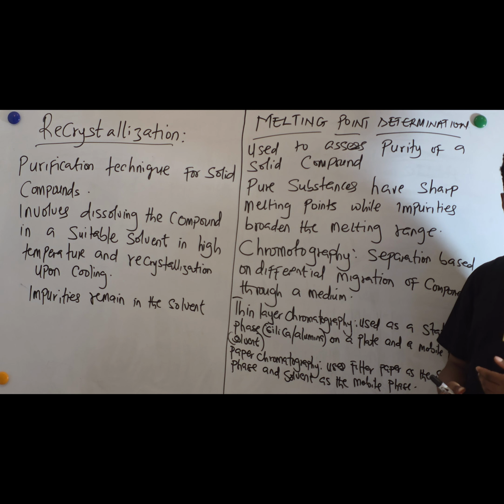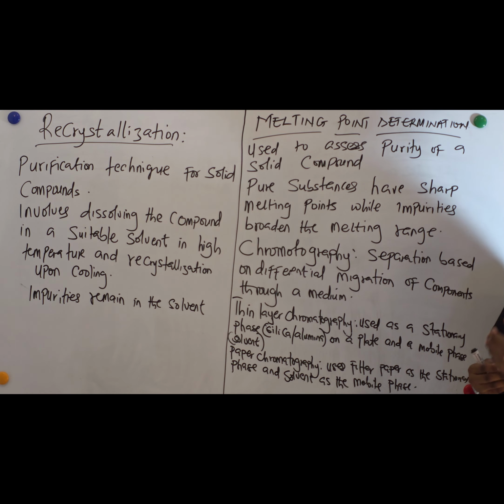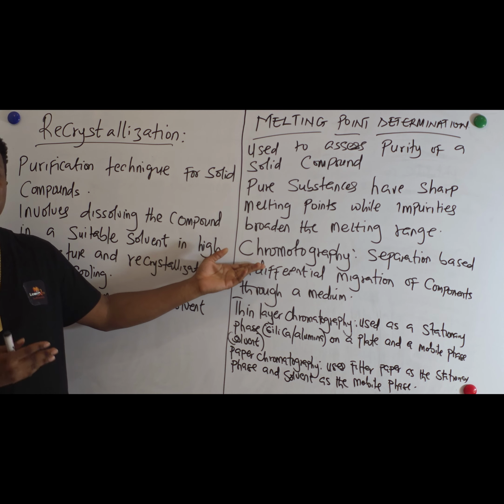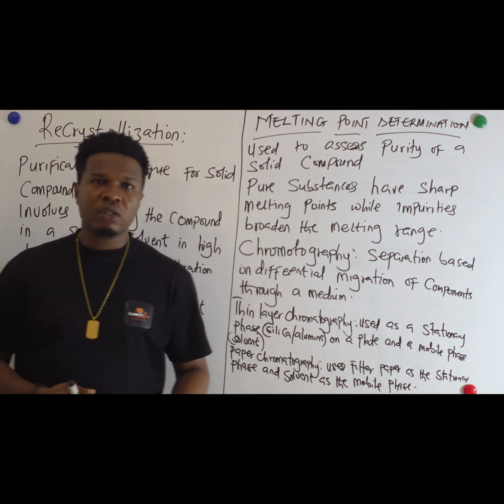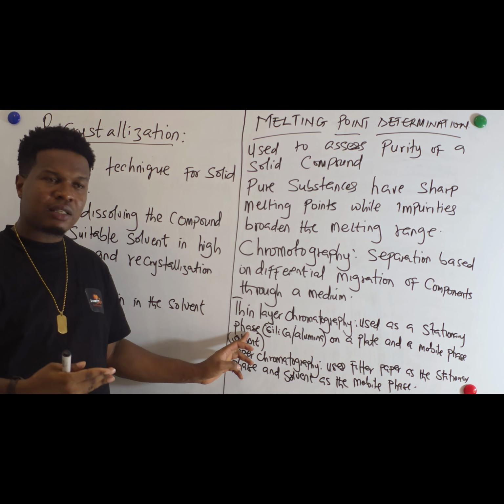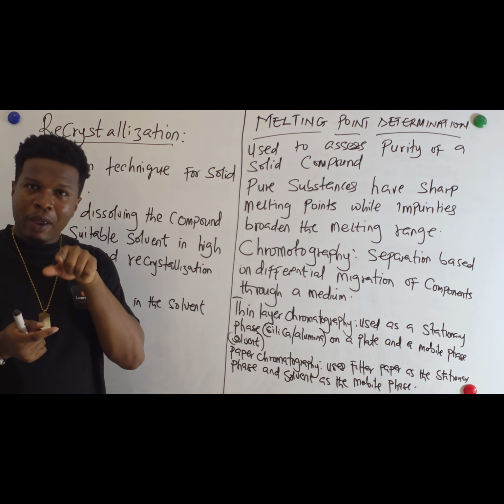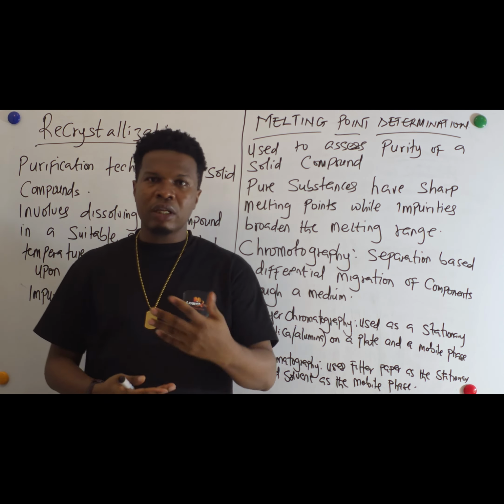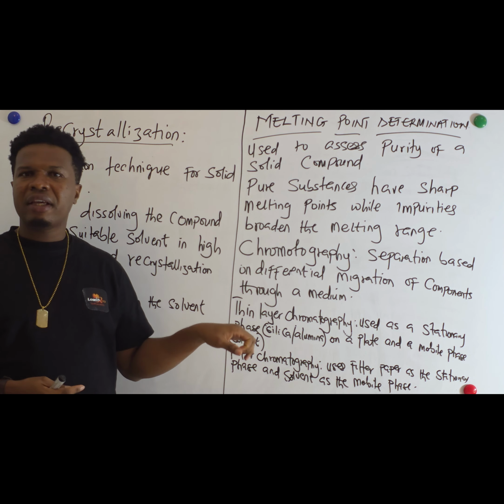MELTING POINT DETERMINATION